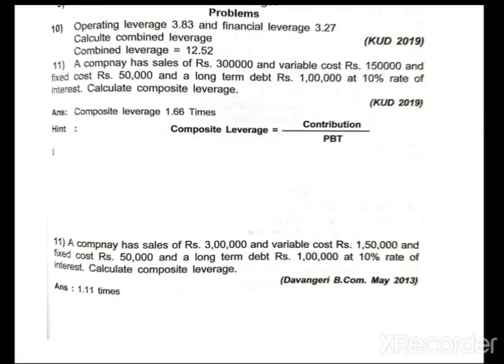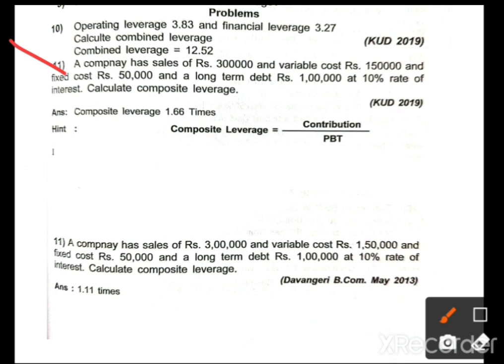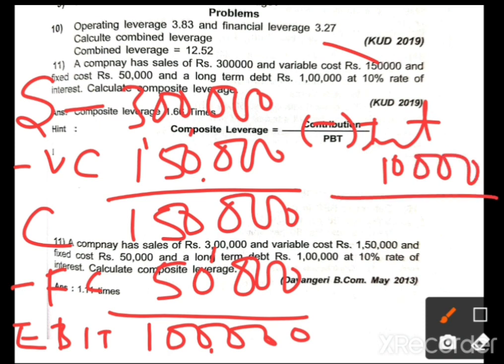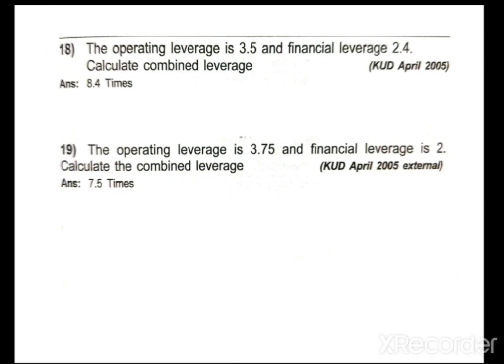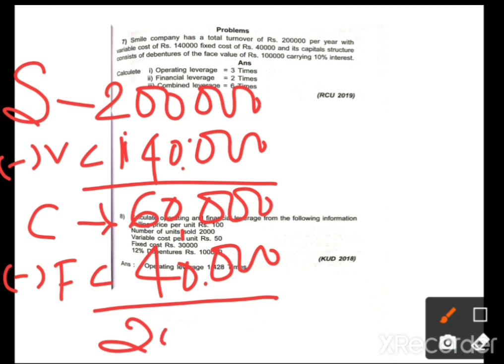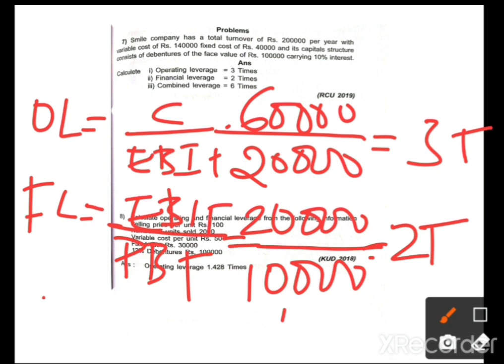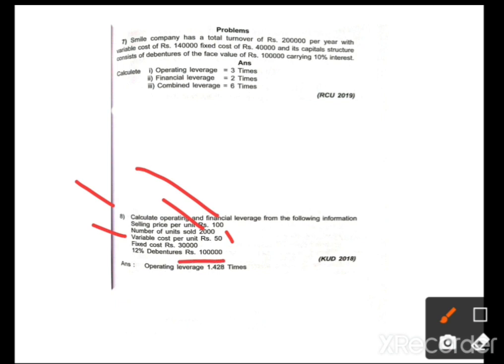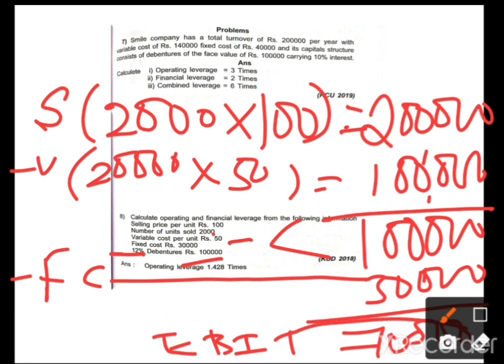4th Sem | Financial Management | Unit 3 | Class 7